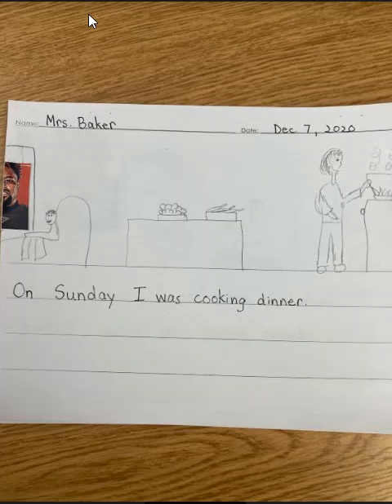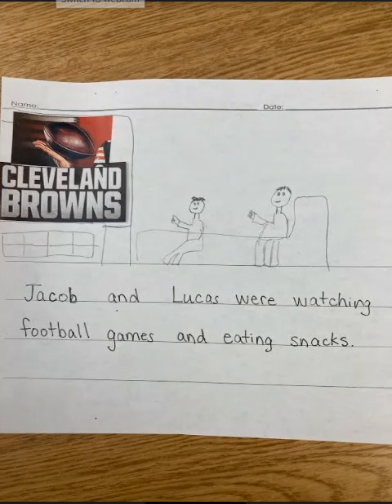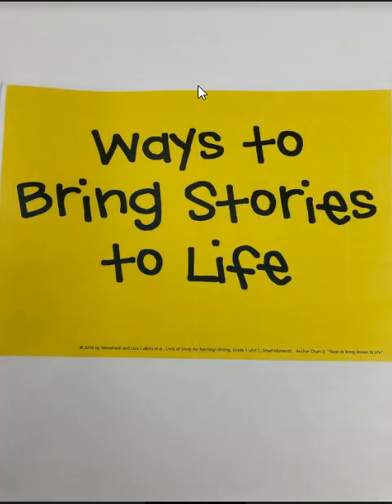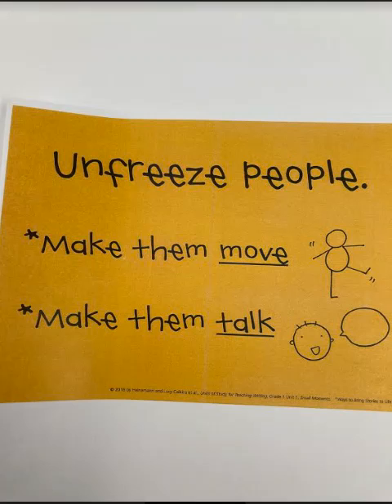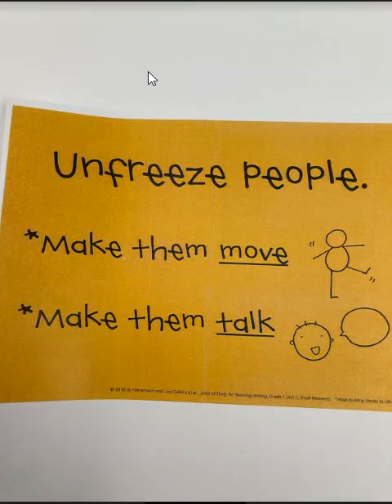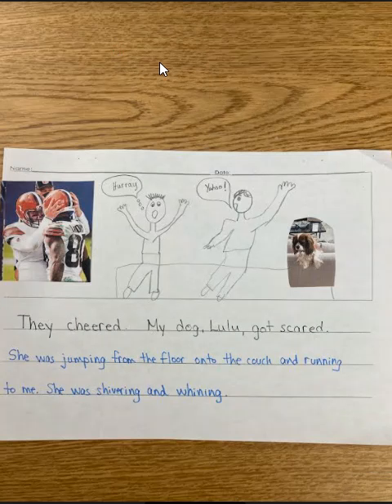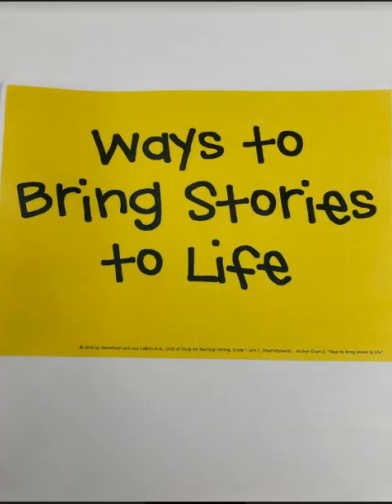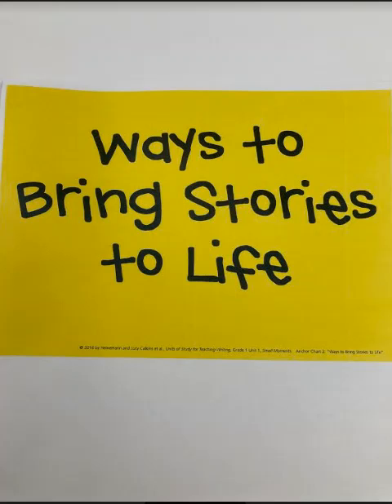Bringing Stories to Life